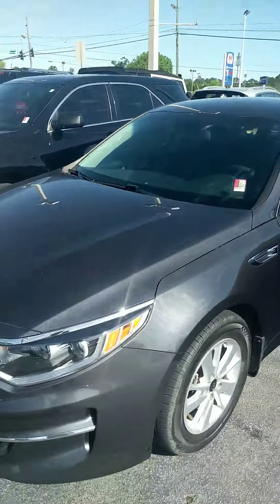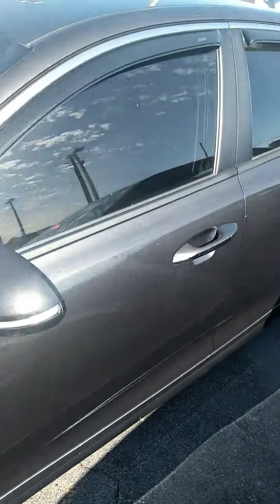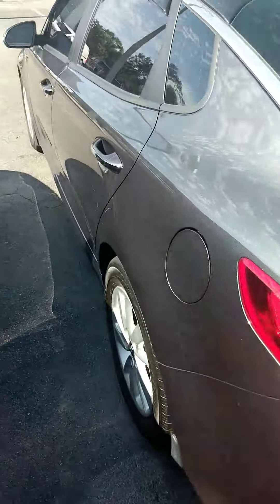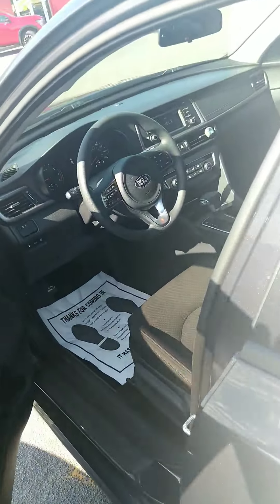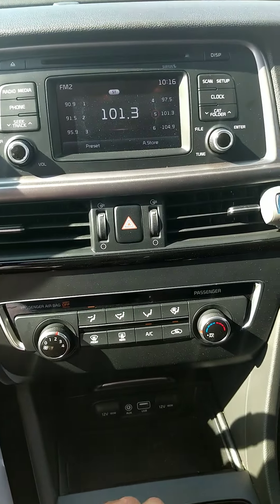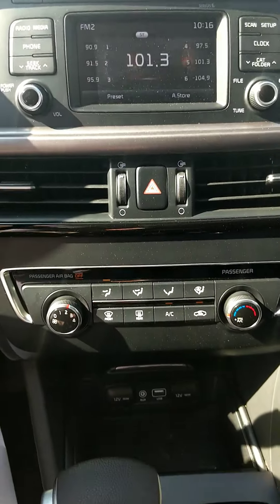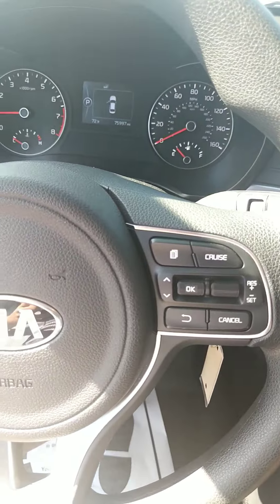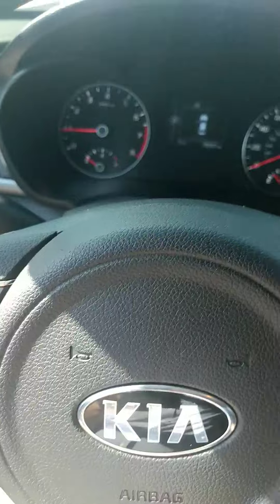VIP Candi Brown - 2017 Kia Optima FE